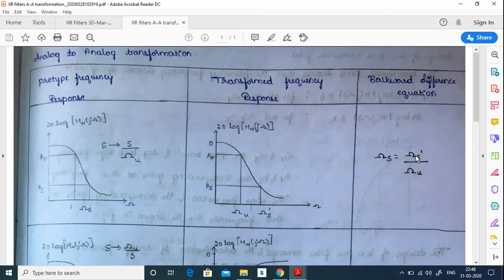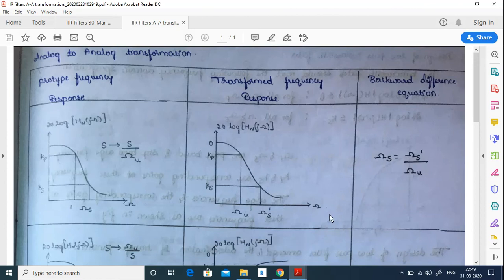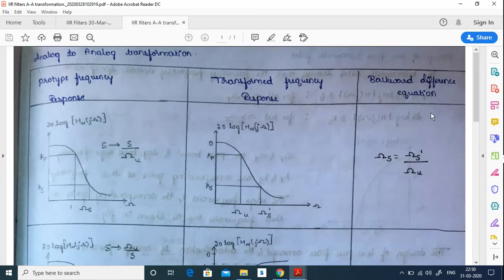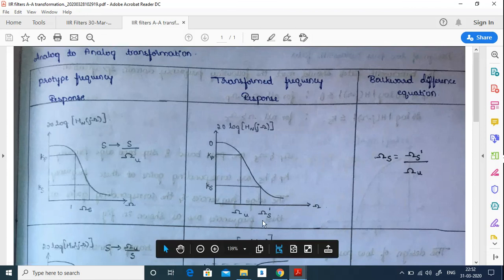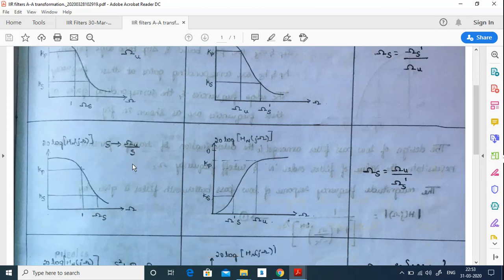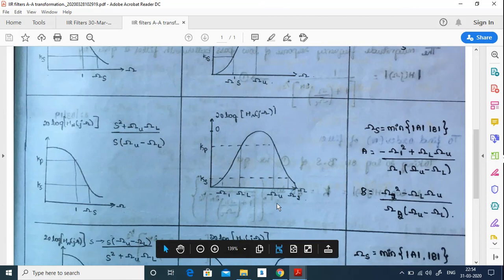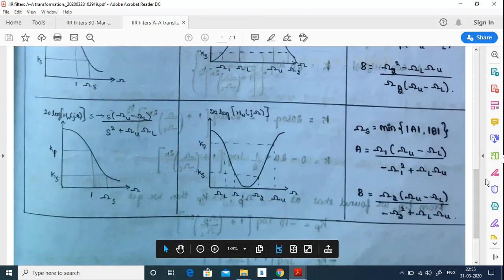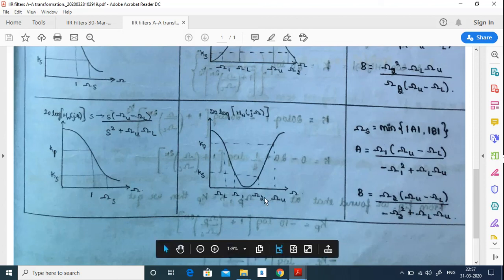Filters 30 03 2020